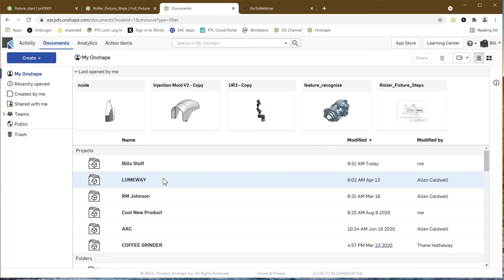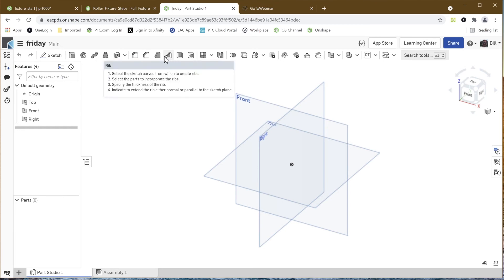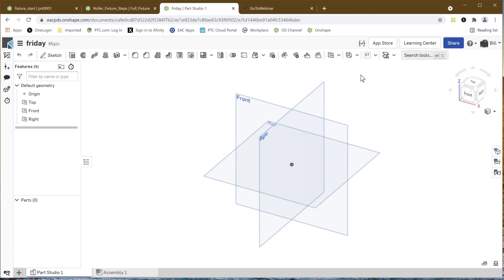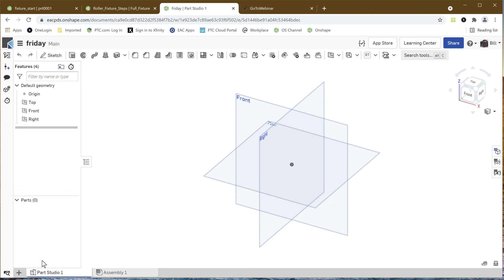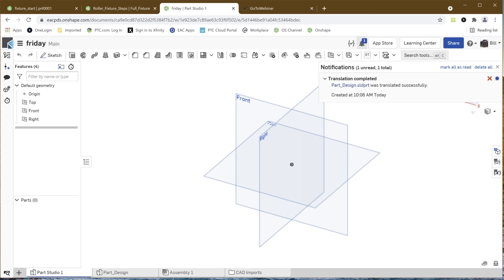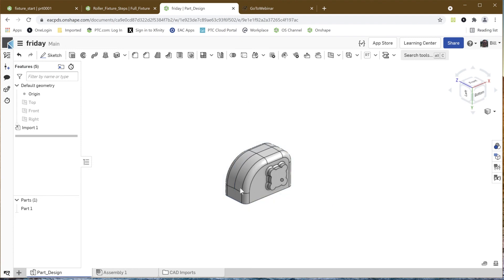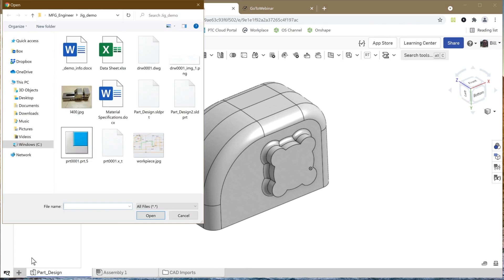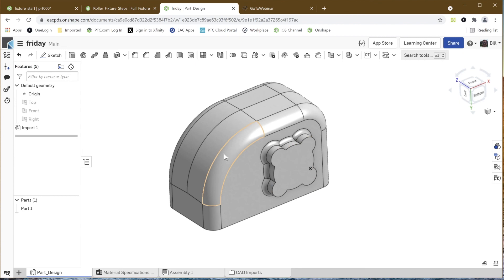Tech Tip: Import a File from SOLIDWORKS to Onshape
See how you can import a file from SOLIDWORKS into Onshape's Part Studio.